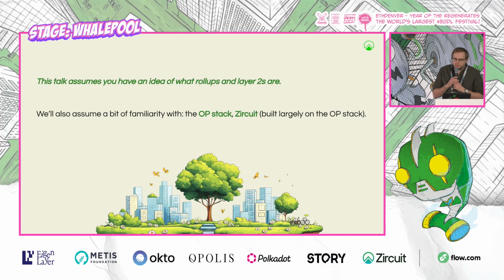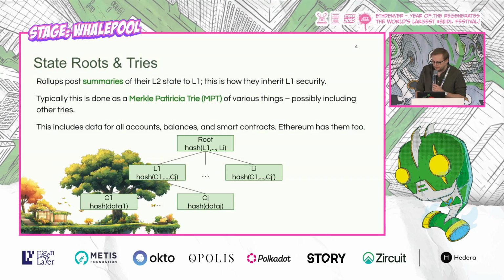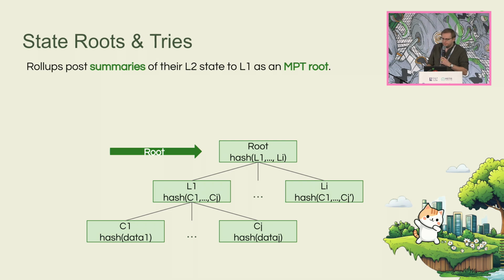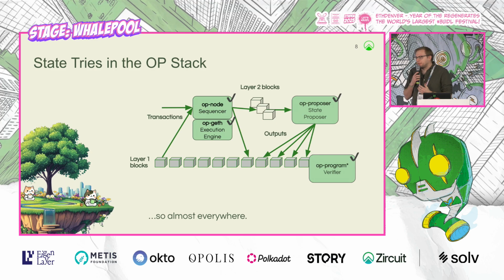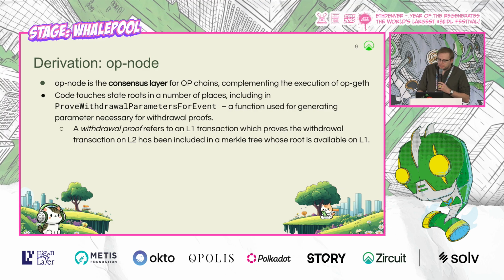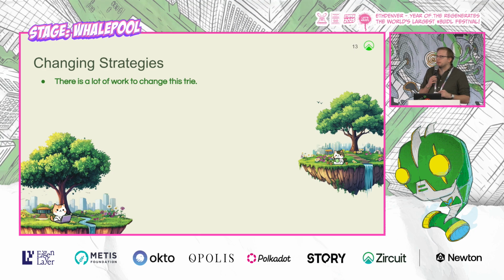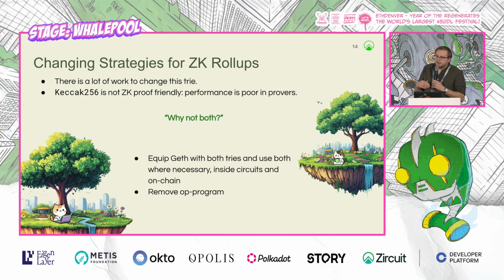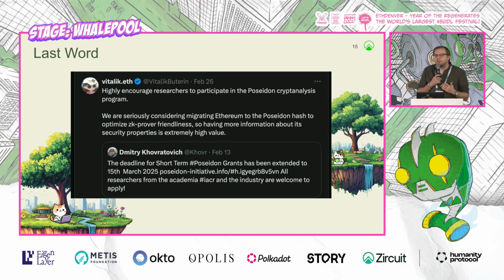Challenges of Bringing a zkTrie to the OP Stack | Jan Gorzny - Zircuit